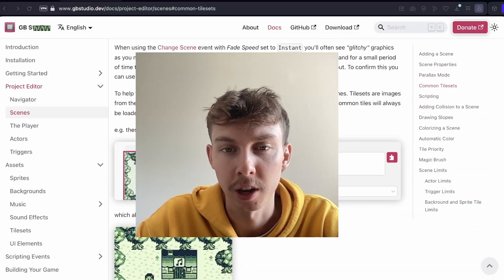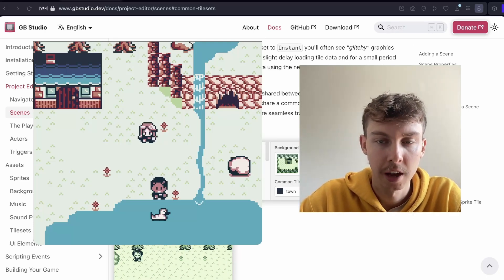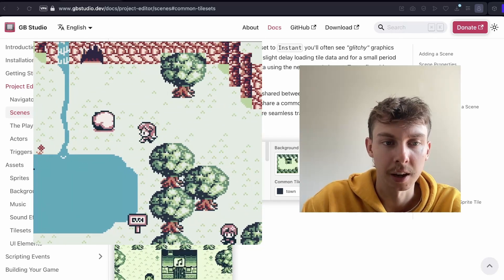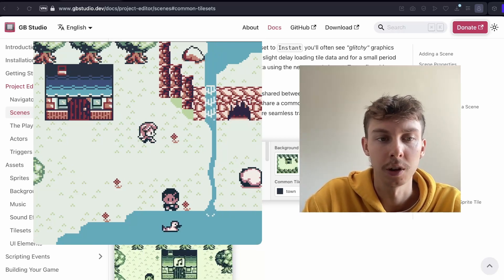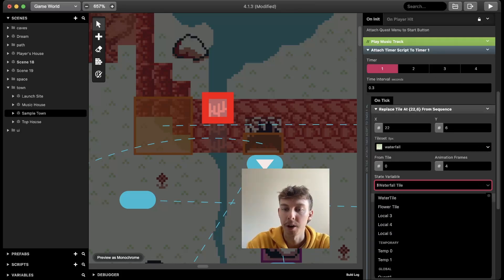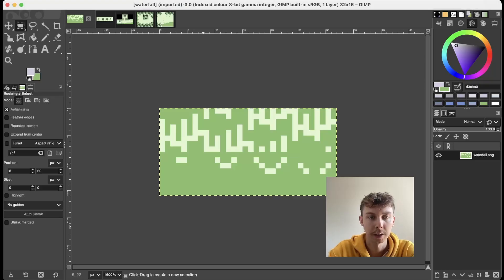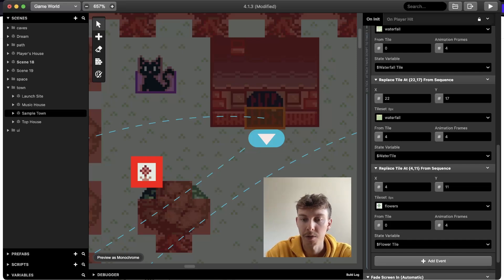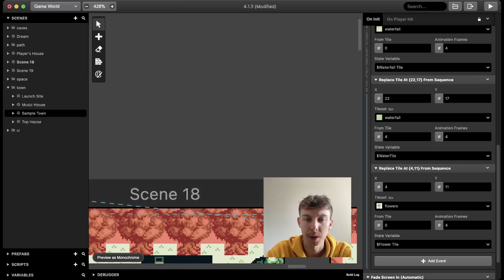GB Studio 4 Tutorial - Animated background tiles, seamless transitions and tile priority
In this video I show you some more intermediate/advanced techniques possible in GB Studio 4. These have come at a request from you and others in the community so I hope you find them helpful! We learn tile switching using events, switching scenes seamlessly and walking behind objects using background tile priority. Each of these techniques could be expanded on to make some really cool stuff and bring your homebrew Game Boy games to life!

I hope you found this useful, let me know what you'd like to see next!

My Sketchbook on Amazon US
(Replace the .com or .co.uk with your respective country code)

Chapters:
00:00 Intro
00:28 Updating background tiles
03:06 Tile replacement events
05:13 Tileset images for replacing
07:32 Seamless scene switching
09:14 Common tilesets
13:18 Walking behind objects with tile priority
15:27 Conclusion
15:54 Outro